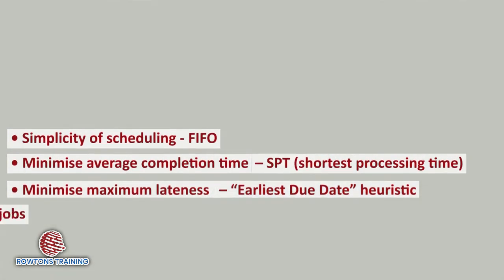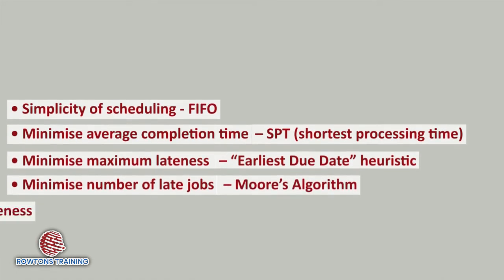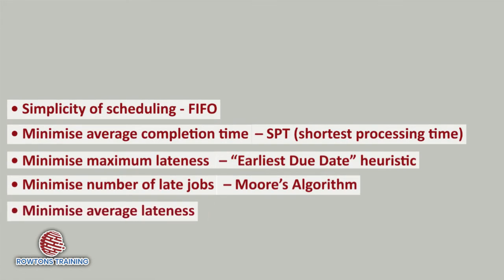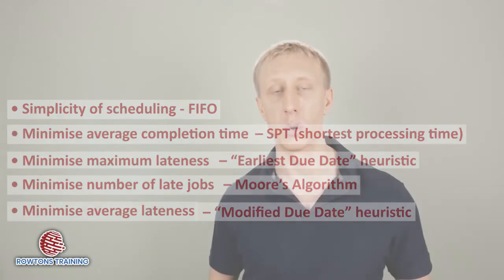Scheduling Objectives - What should you optimize for? | Rowtons Training by Laurence Gartside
Scheduling Objectives - What should you optimize for?
How can you optimize your operations scheduling? What are you trying to optimize for? - simplicity, priorities, shortest average lead time, most jobs completed. It's not so simple!